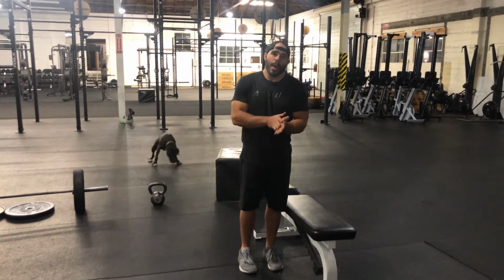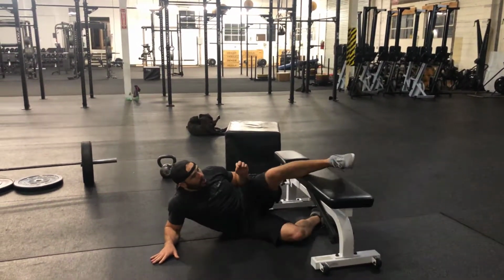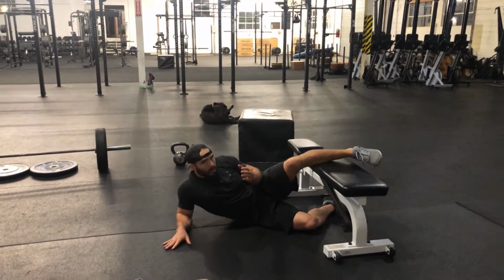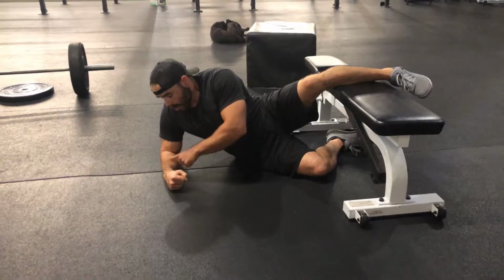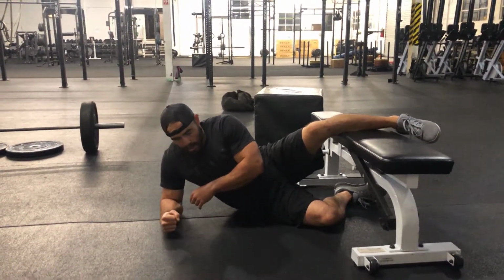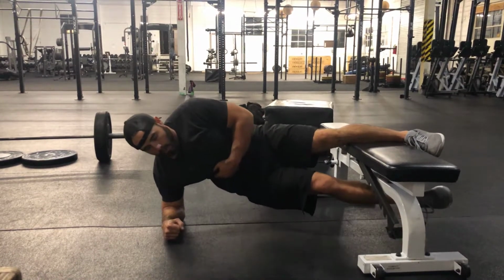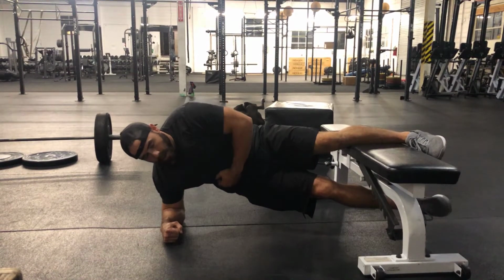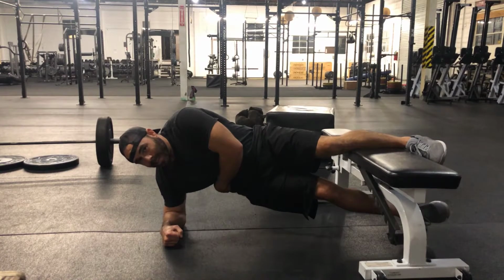Bench Slide Plank Adduction